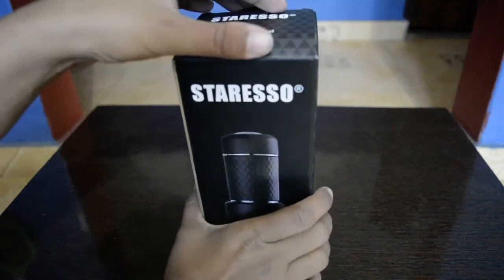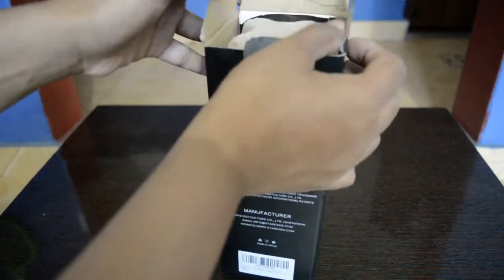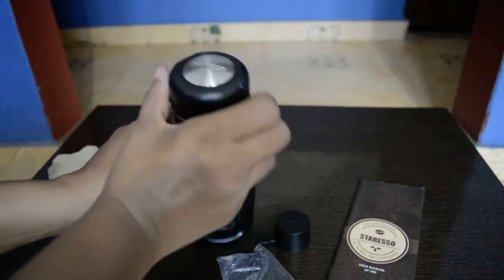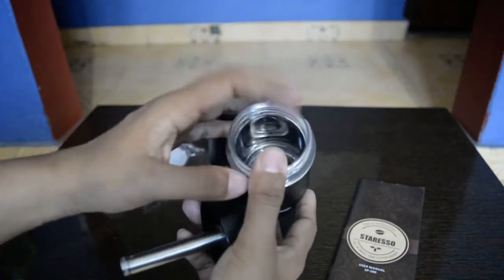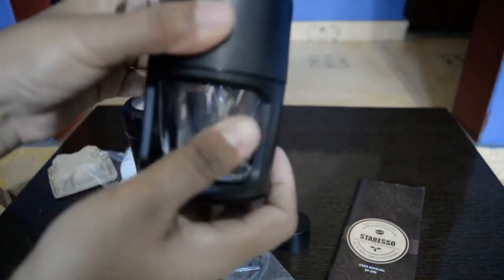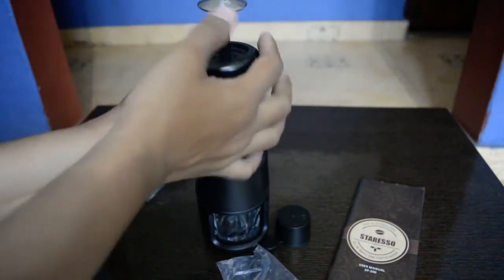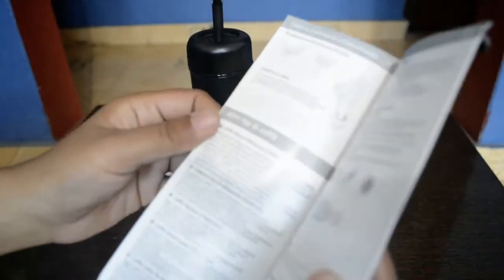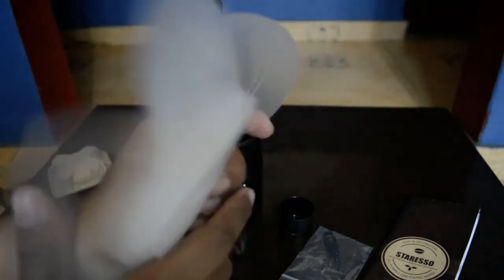Best Portable Espresso Maker